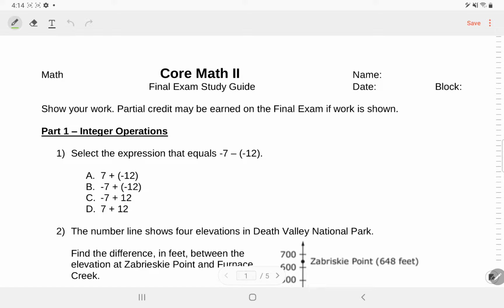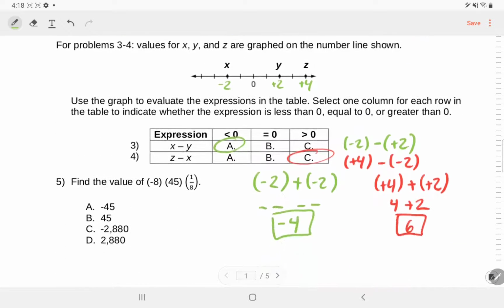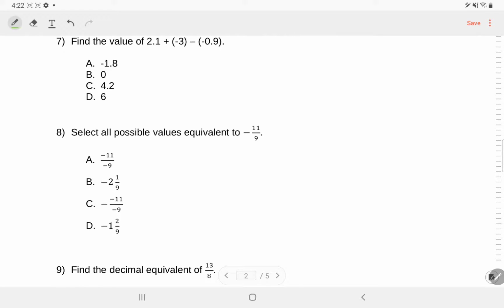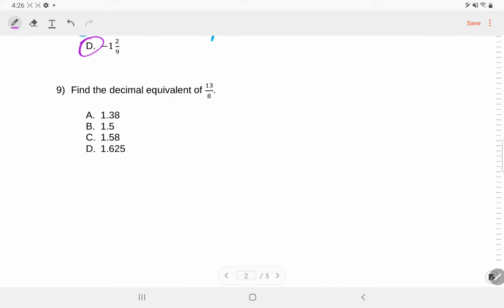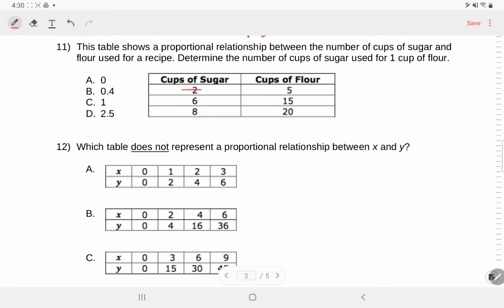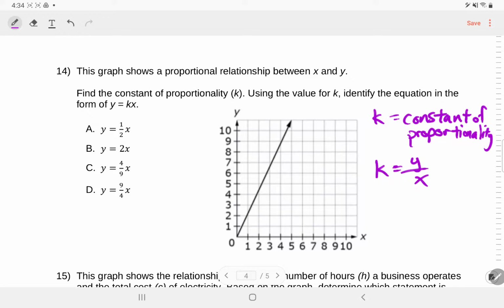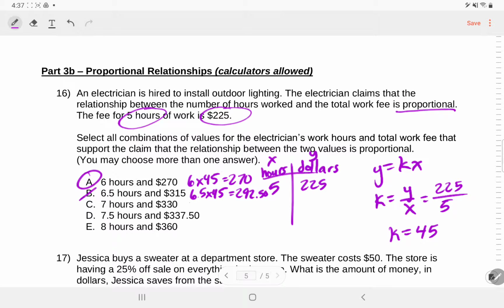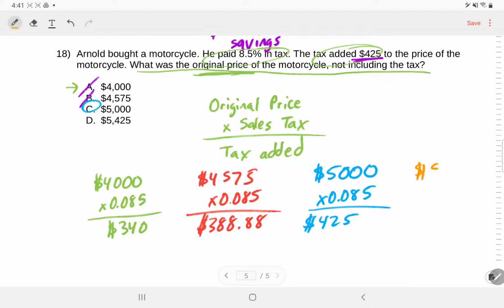18.1 Final Exam Study Guide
Use the time stamps below to find the different parts of the study guide packet.

0:37 Part 1 - Integer Operations
5:36 Part 2 - Rational Numbers
13:17 Part 3a - Proportional Relationships (no calculators allowed)
21:49 Part 3b - Proportional Relationships (calculators allowed)